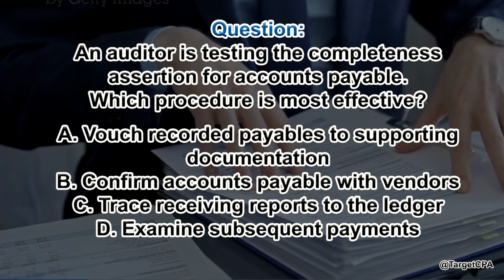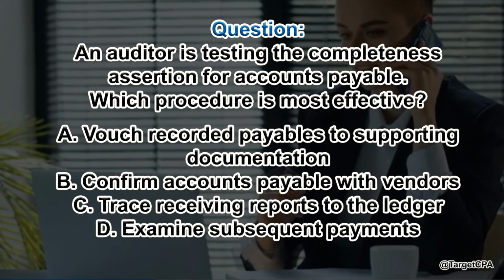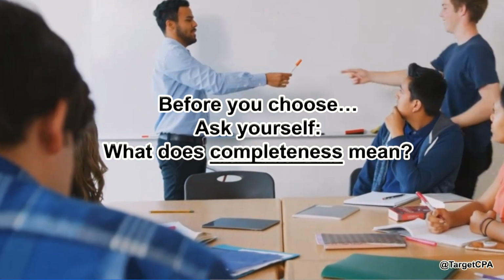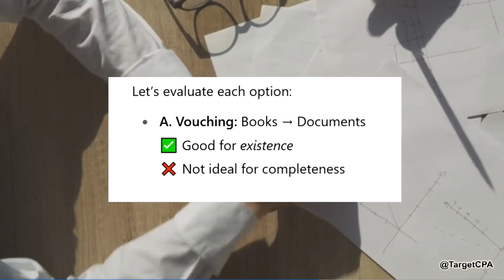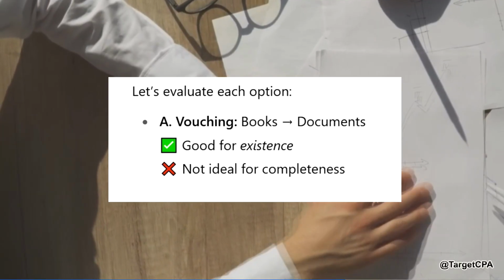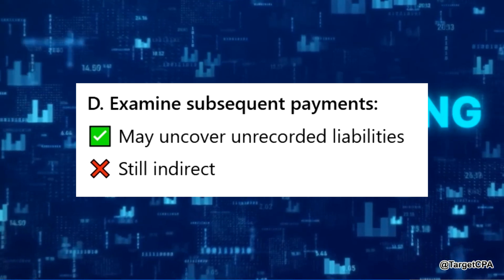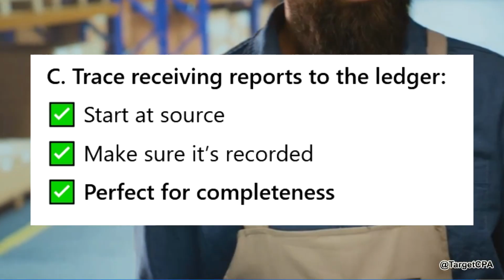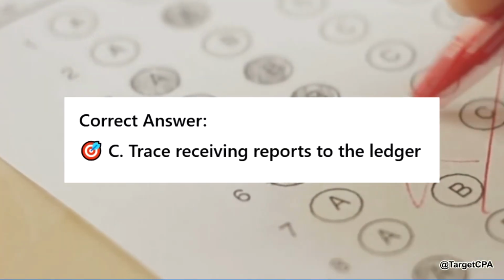AUD CPA Exam Question and Answer Explained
Are you studying for the Audit (AUD) section of the CPA Exam and feeling overwhelmed? You're not alone! In this video, we walk you through a classic AUD multiple-choice question step by step — focusing on the completeness assertion for accounts payable.

📘 Learn how to identify the best audit procedure, understand key audit assertions, and apply exam strategies that can help you choose the right answer confidently.

In this video, you’ll learn:

    What the completeness assertion means in auditing

    The difference between vouching and tracing

    Why tracing receiving reports to the ledger is the correct answer

    How to think like the CPA exam wants you to think

🎯 Whether you're just getting started or reviewing tough questions, this is your go-to guide for mastering AUD concepts.